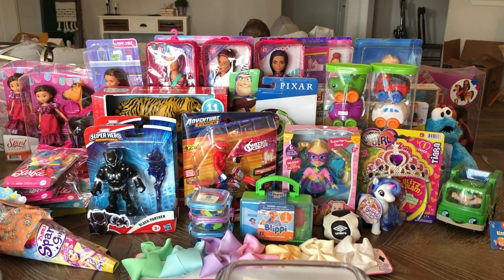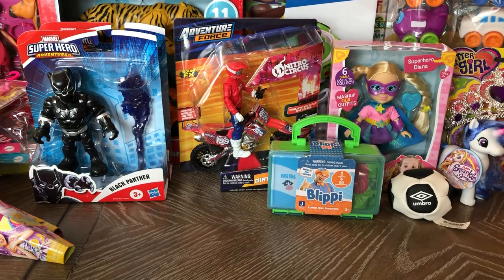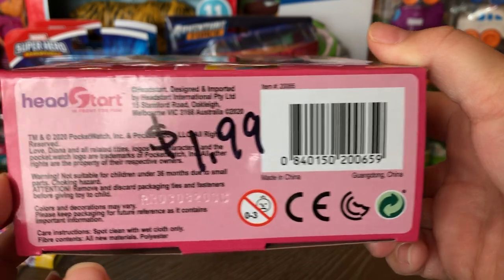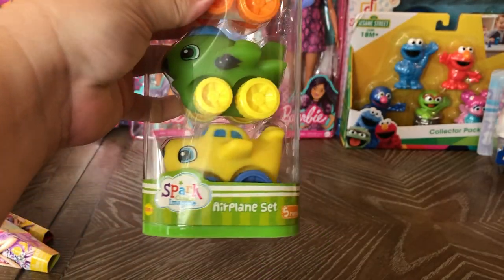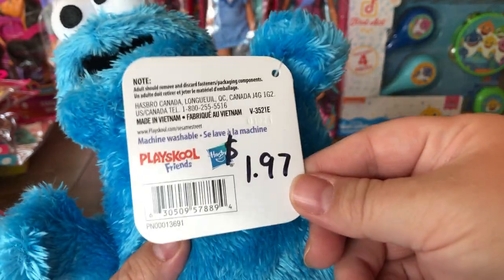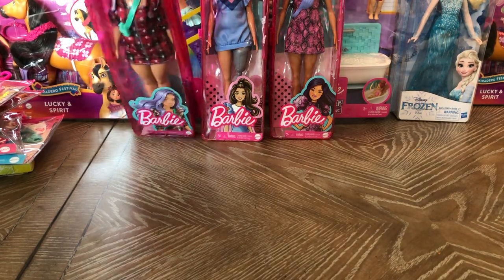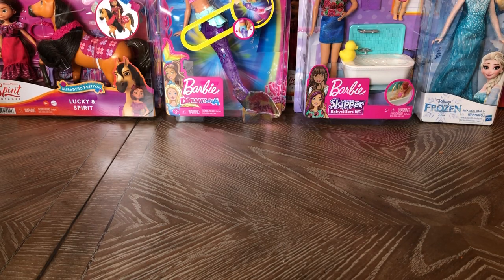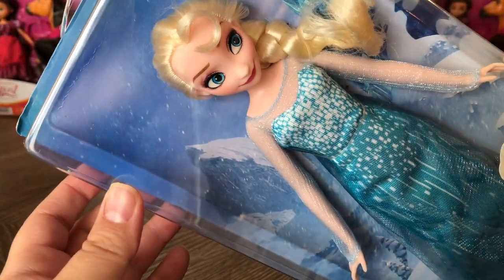Walmart toy clearance haul for OCC Operation Christmas Child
We collect items year round to send in shoeboxes to children in need in countries around the world. These are some “wow” items I found at 4 Walmarts during their July 2021 Toy clearance.